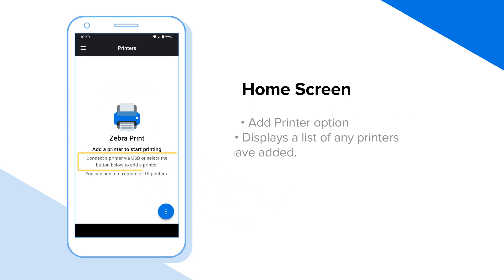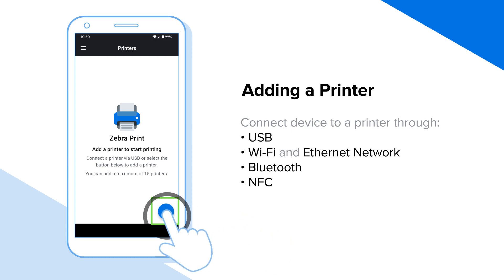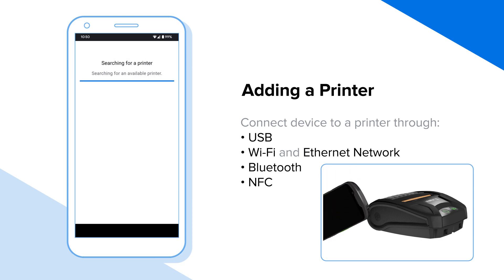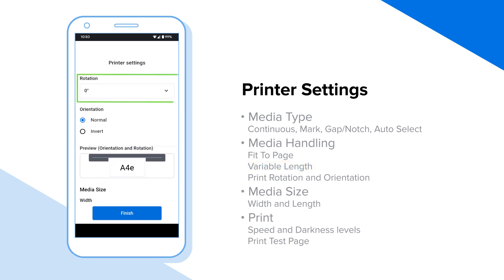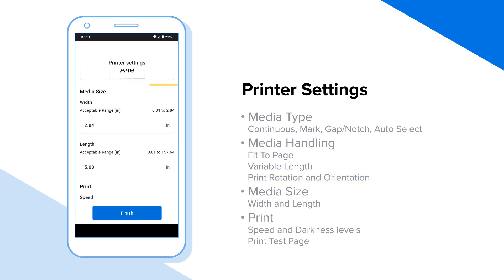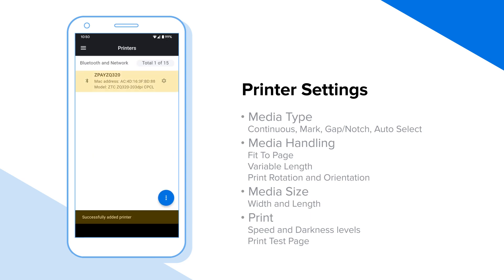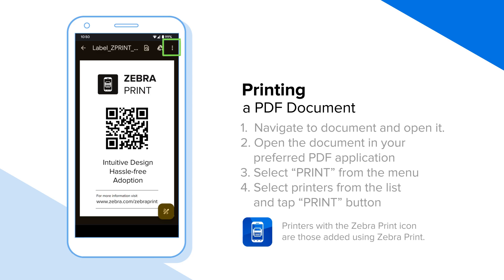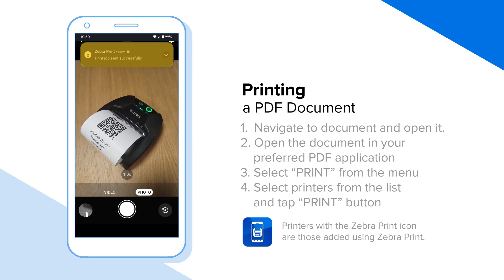Zebra Print App Tutorial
Designed with an intuitive interface, Zebra Print combined with the Android print service framework, allows you to print PDFs, images, and other documents directly from your applications. Zebra Print requires no developer intervention or additional apps or programs, so it will easily integrate into your workflows. This video shows you how easy it is to find and add a printer and then print a document using Zebra Print.